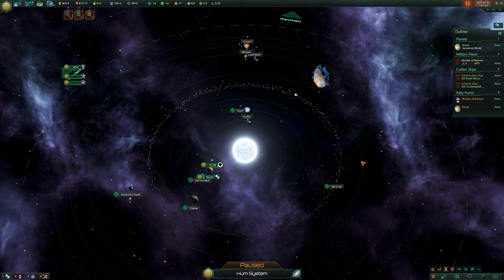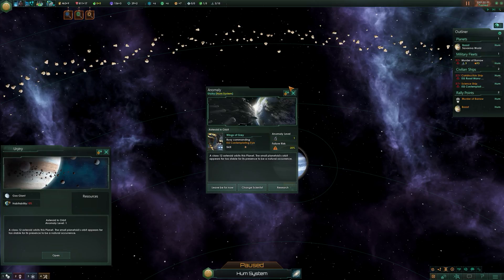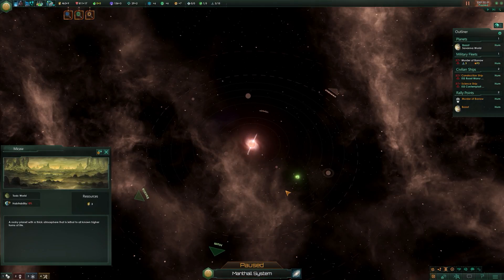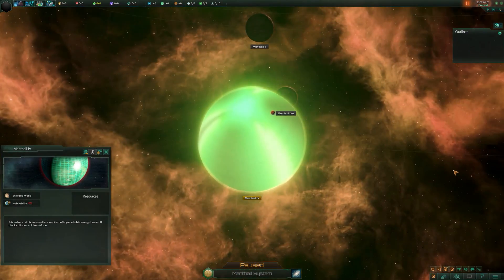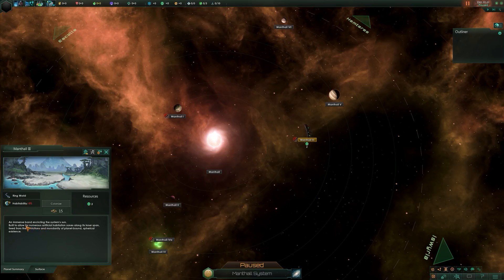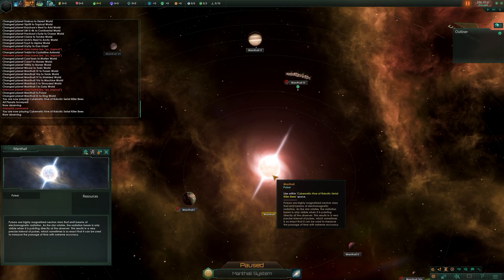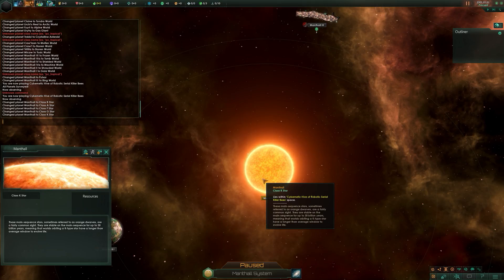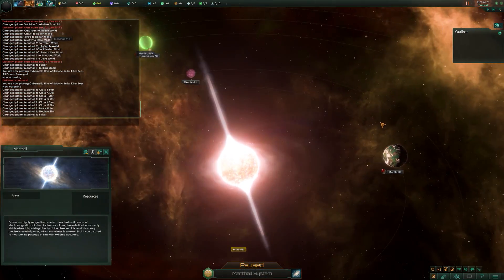Stellaris - Suns, Stars and Planet Types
Stellaris short on the many types of stars and planets you'll come across in your galaxy other than the base 9 homeworlds.